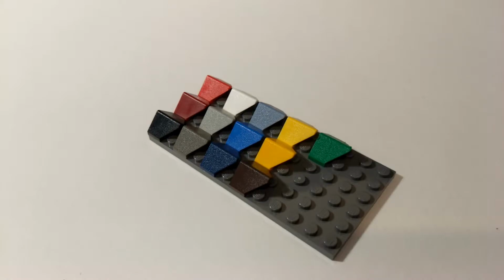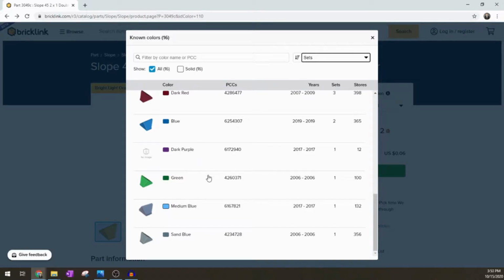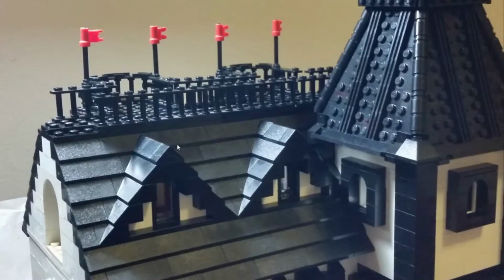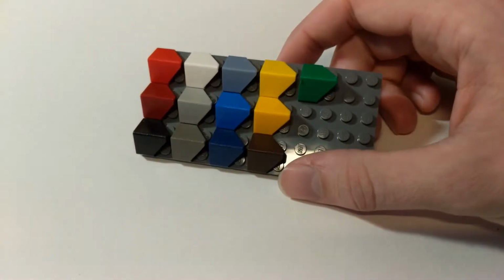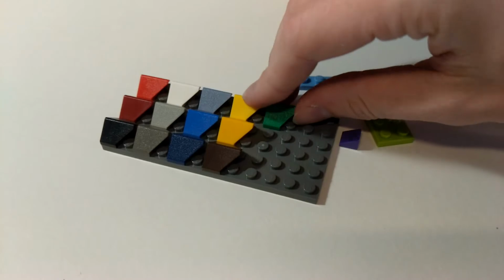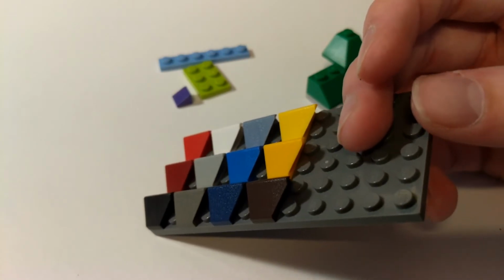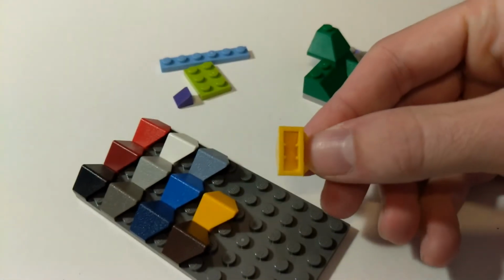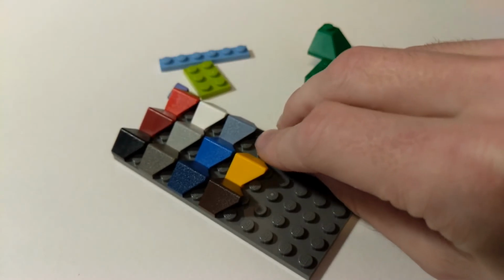HUWTAP #13: Roof Dormer finishing slope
Hold Up, What's That Awesome Piece?

HUWTAP is back with 3049, a helpful roof element that dates back to the early days and currently can be found in 16+ colors and three mold variations. This piece is easy to use when building complex roof structures, but have you ever used it somewhere else?